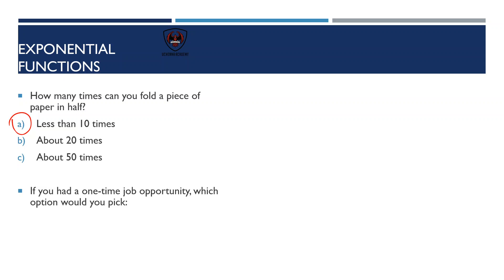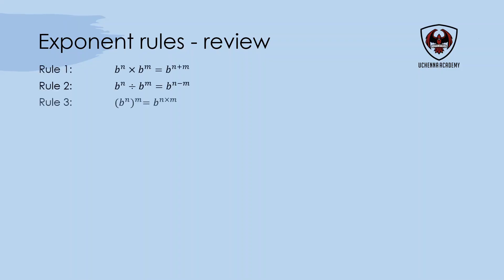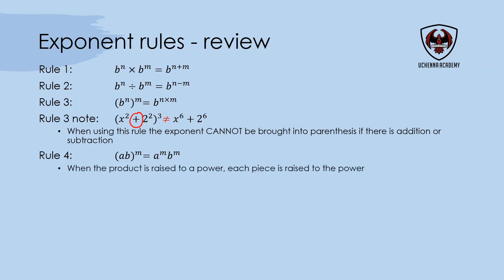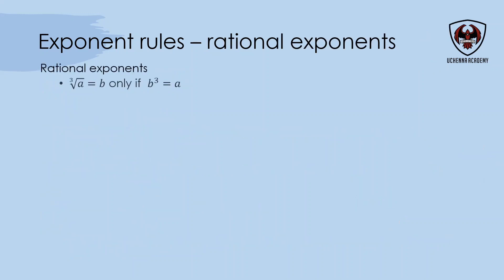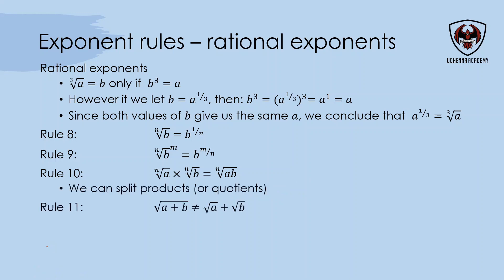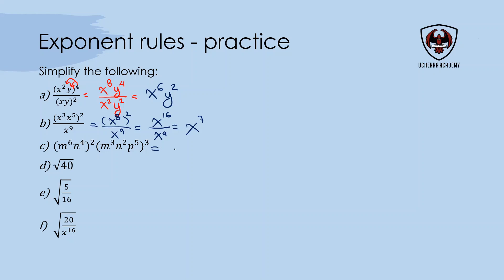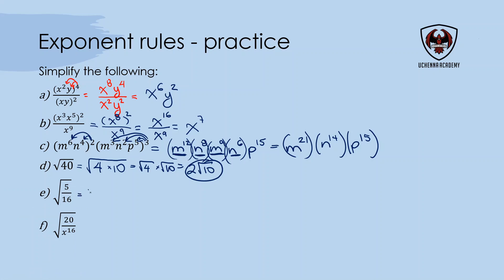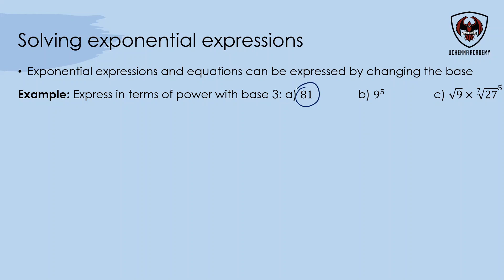MR3U Into to exponent laws, including rational, zero and negative exponents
In this video, we review exponent laws, including rational, zero and negativeexponents and we solve a few example problems.